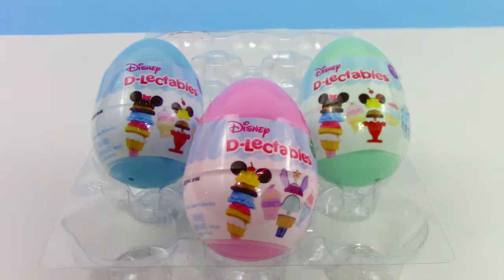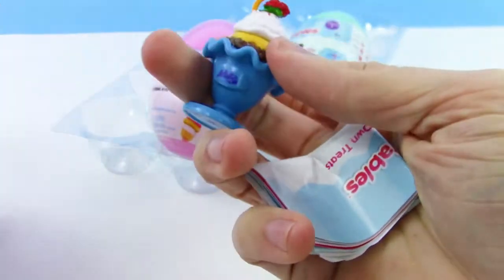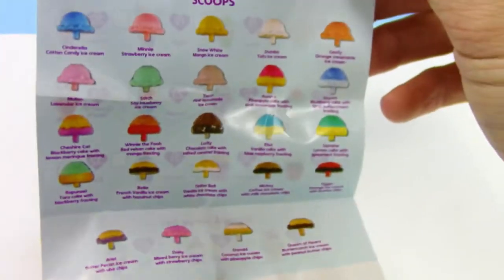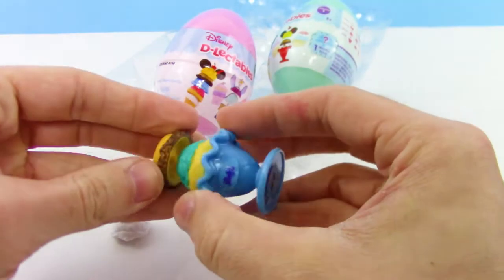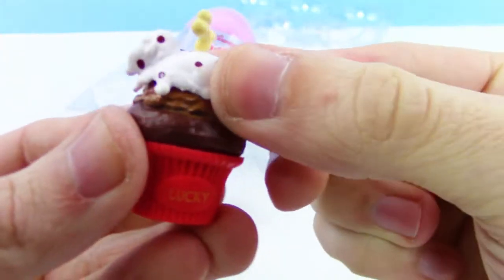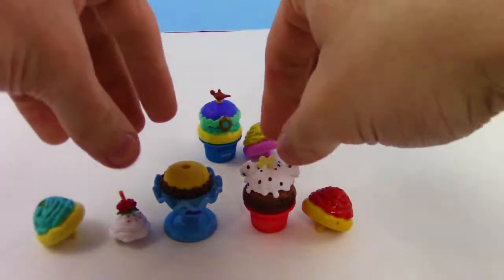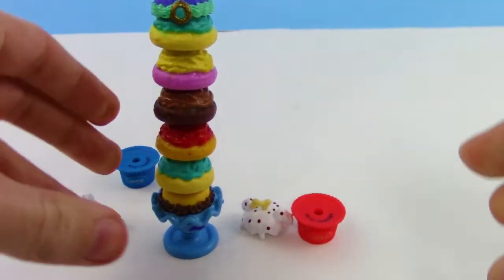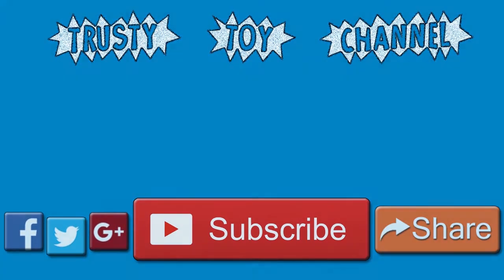DISNEY D-LECTABLES EGGS 🍨 Easter Surprise Egg Opening Ice Cream Food Toy Review | Trusty Toy Channel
🍦🍨 Yummy-looking Disney D-Lectables Collection 1 & 2 Surprise Easter Eggs with MORE than 50 of your favorite Disney characters to collect in food form!